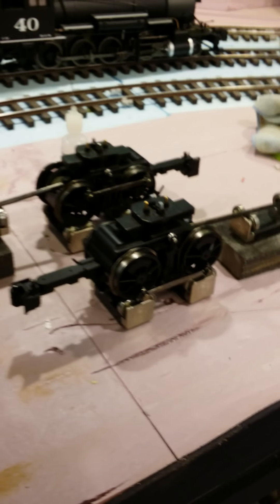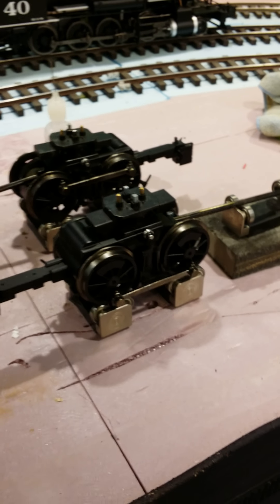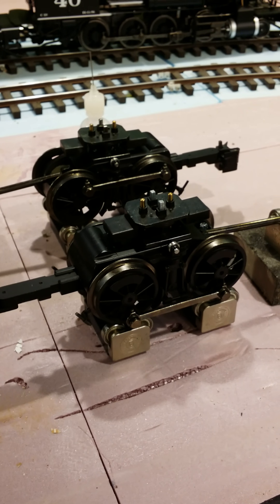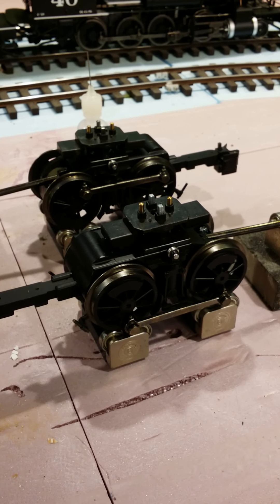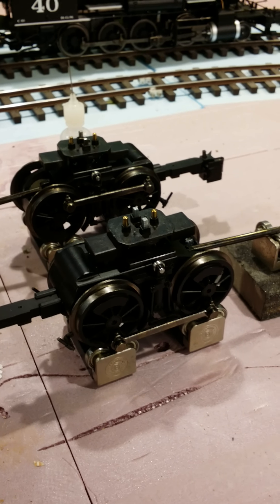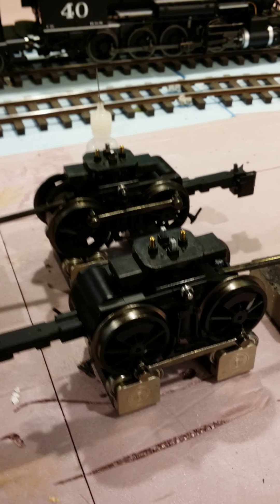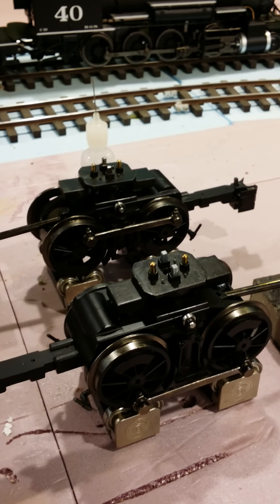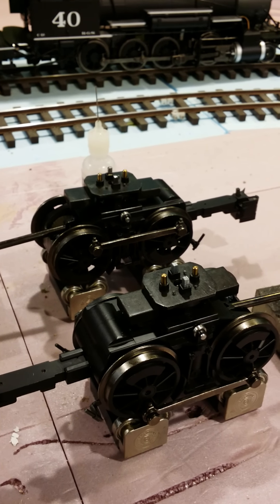1:20.3 Bachmann Heisler powered trucks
1:20.3 Bachmann Heisler powered trucks